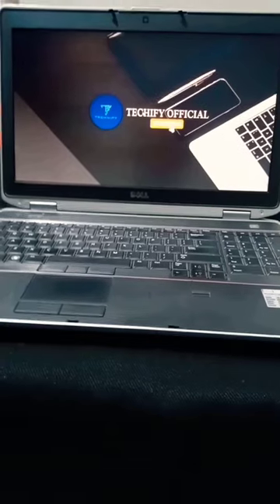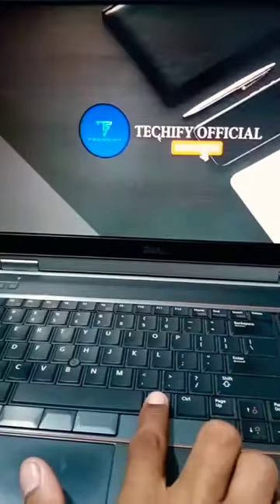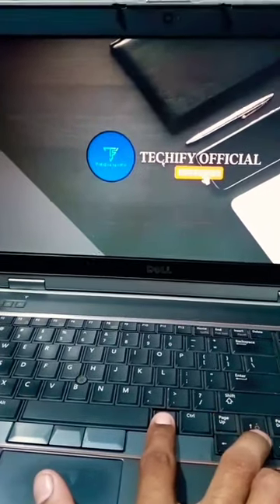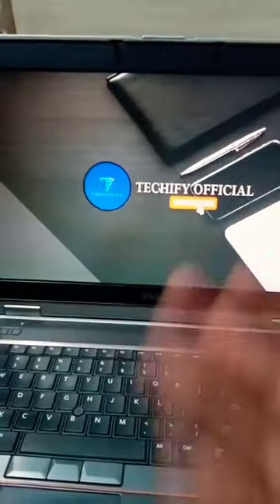Move♻️Laptop screen 😈 Pc hacker trick 😈 Desktop screen rotation windows (Rotate monitor 90 degree)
how to flip computer screen
Desktop screen rotation windows (Rotate monitor 90 degrees)
how to turn or rotate screen to landscape mode in android lollipop and marshmallow
Laptop Screen Rotation Windows (Rotate Monitor 90 Degrees)
How to rotate laptop screen
how to rotate laptop screen | computer ki screen ko rotate kaise kare | windows 10
Rotate your Laptop screen back to normal
Laptop Screen Rotation Shortcut Keys | How to Rotate Laptop Screen
Rotate laptop screen with Alt+Arrow key
How to Rotate the Screen on Dell Laptop
System Desktop Screen Rotation in tamil Rotate Monitor 90 Degrees How to rotate laptop screen
computer ki screen rotate kaise kare//क्‍या अापका कम्‍प्‍यूटर स्‍क्रीन उल्‍टा हो गया है

FIZ UMA TATUAGEM PARA AJUDAR MEU IRMÃO! (trolagem)
EU FUI EXPOSTA NA INTERNET
Só os homens conseguem fazer! Kkkk
DESCUBRA O ERRO NESSAS FIGURINHAS DA PANINI DA COPA DO MUNDO DO QATAR 2022
ANALISANDO CARROS
Pintando o cabelo da cor da bandeira do Brasil
Quando você não é muito inteligente...😅
O INDIO PASSOU AQUI👉
🥰 🔥 Produtos da shopee que você precisa ter ❤️🤩 #88
Alimentos que mancham a borrachinha do aparelho
O VASCO TA NA SÉRIE A, SUBIU PRA FICAR?
chama pai no desafio,só não acertou kkkk
COCA OU PEPSI  - Madu De Paoli
5 सेकंड के hair cut के लिए 50,000 का भुगतान
Safe diwali , happy diwali 😅😂 | oye indori
Oli Natu | QUANDO VC TENTA FICAR INVISÍVEL @Oli Natu
My baby born😍 | I can’t control my feelings😭
Girlfriend vs bestfriend 🤪 | Har ek friend kamina hota hai 🤪